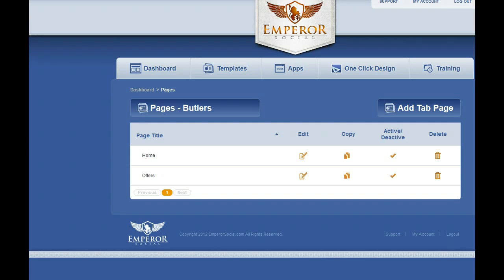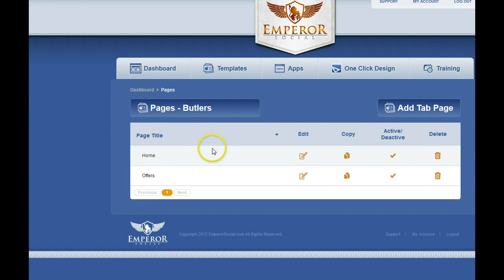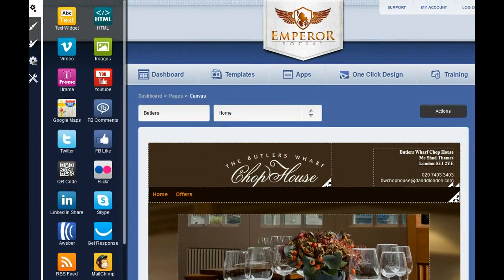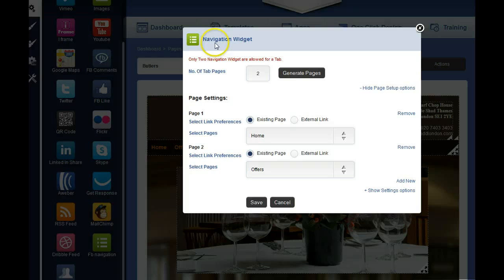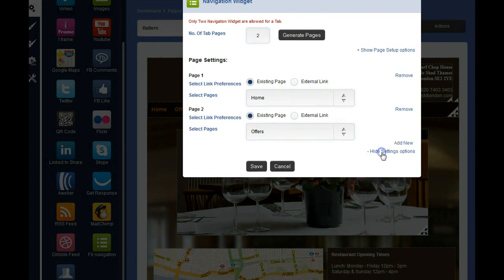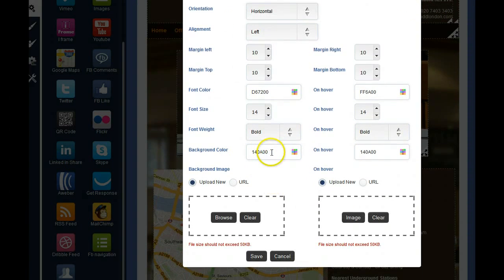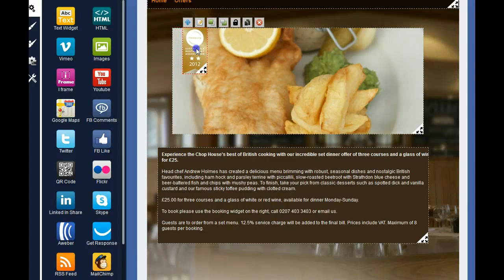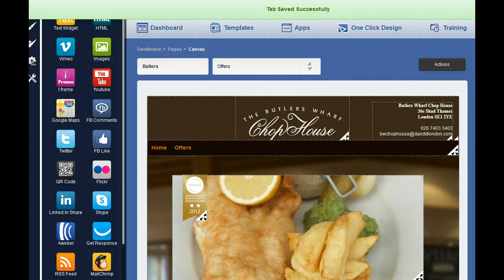Emperor Social Demo 4 by Martin Crumlish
- Here's the fourth Emperor Social demo video from Martin Crumlish giving you an overview of the system and it's capabilities.